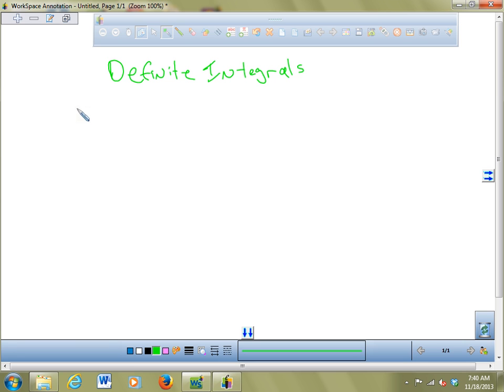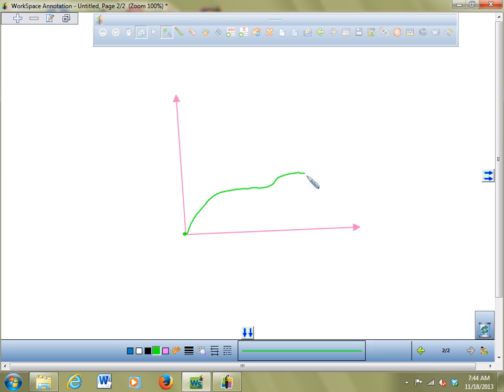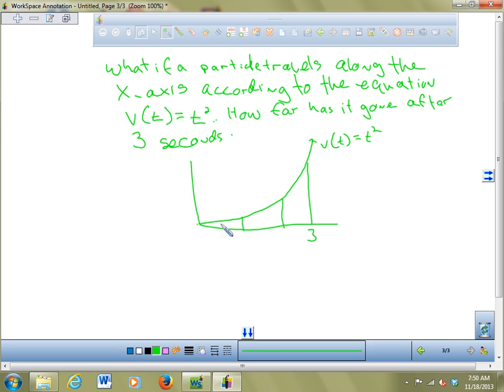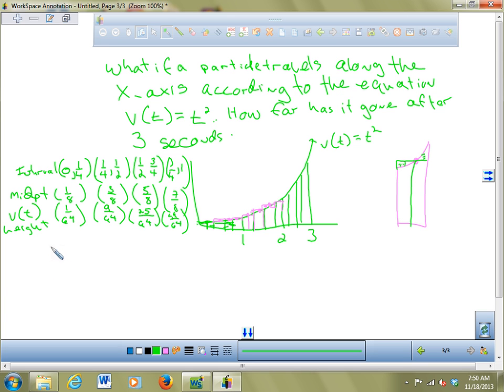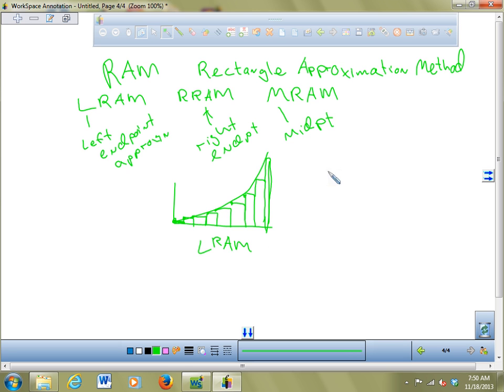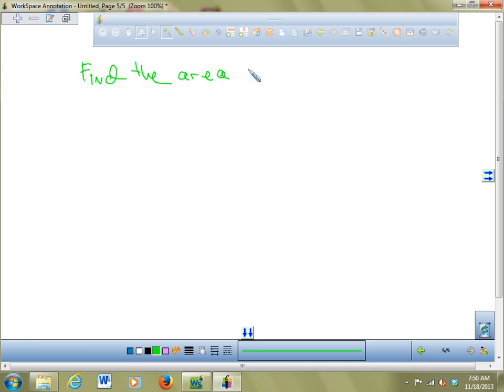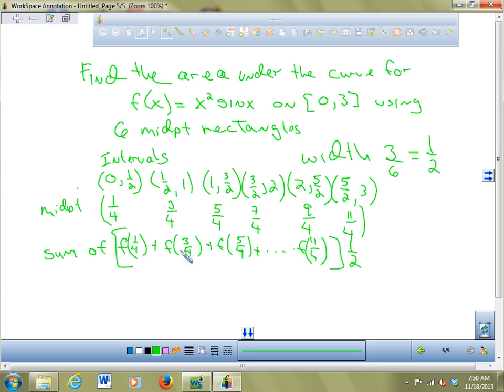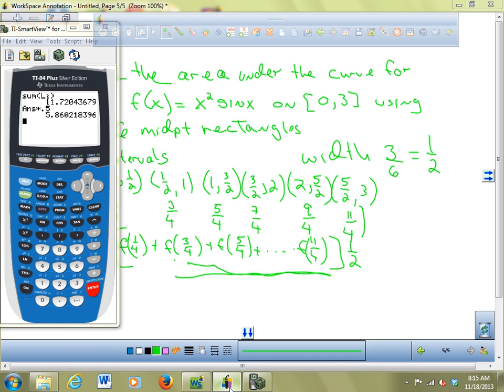6 1 Left, right, midpoint rectangle sums